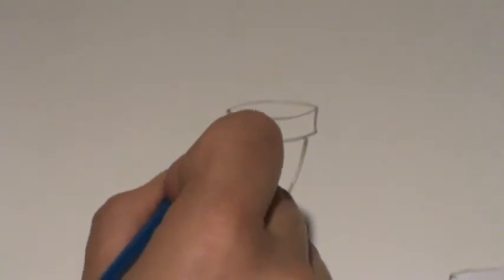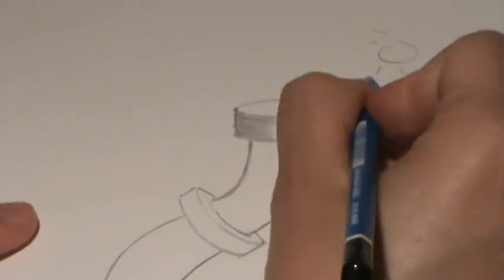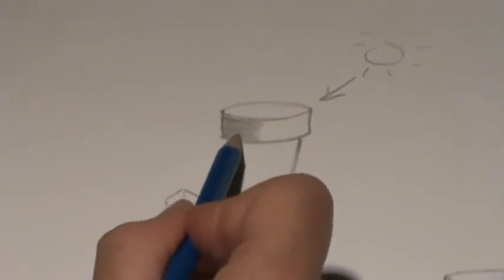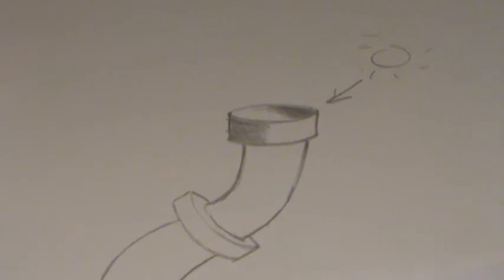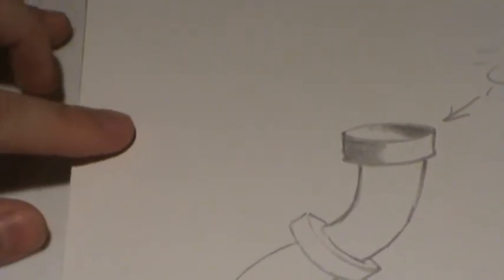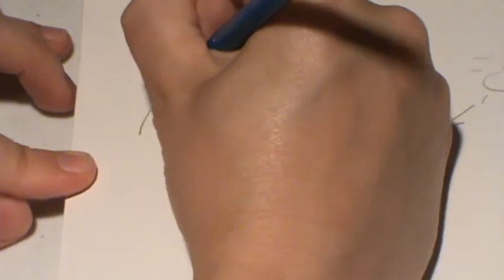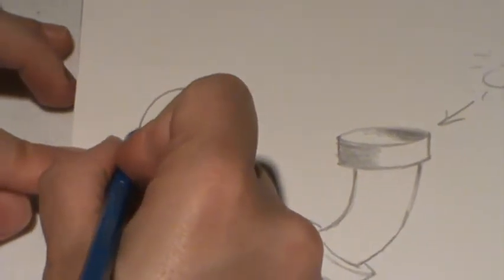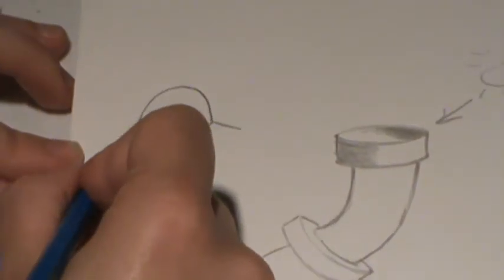CYLINDER: City Details